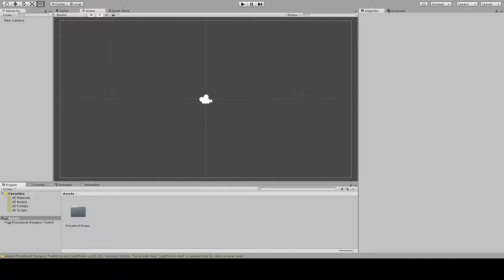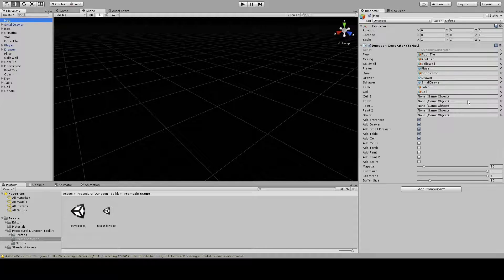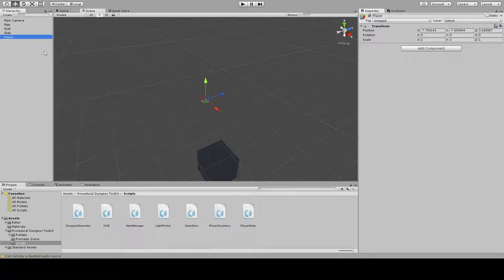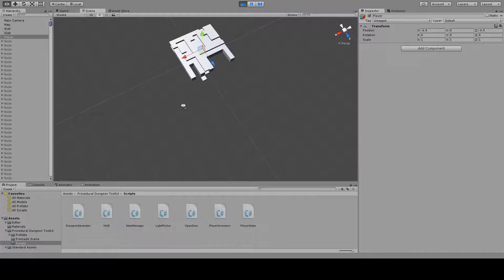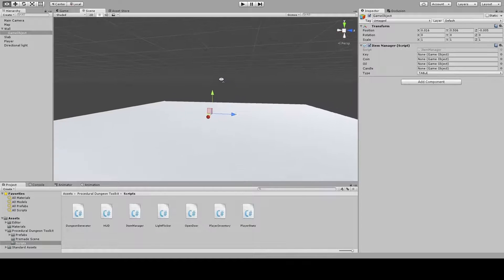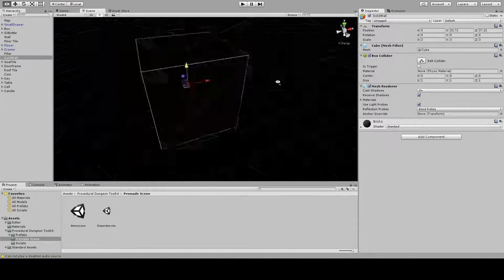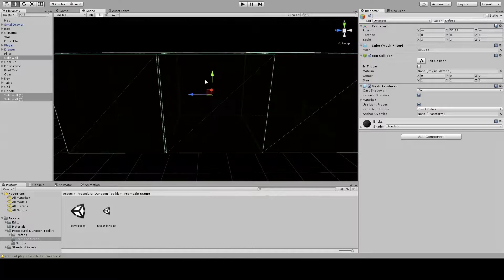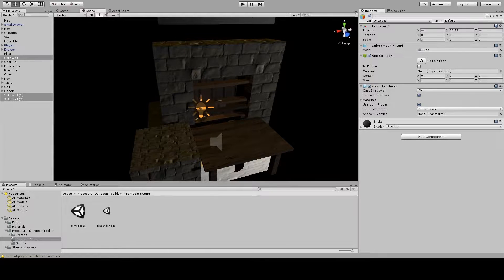Procedural Dungeon Toolkit Tutorial ( Outdated )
As of today this tutorial is outdated and a new video tutorial will be created shortly, in the mean time see documentation and forum thread for more information!

An in depth look at procedural dungeon toolkit and how you can use it to generate dungeons of your own easily !

Dungeon From Demo - 0:00
Dungeon From Scratch - 2:45
Item Generation - 7:42
Placing prefabs - 11:47